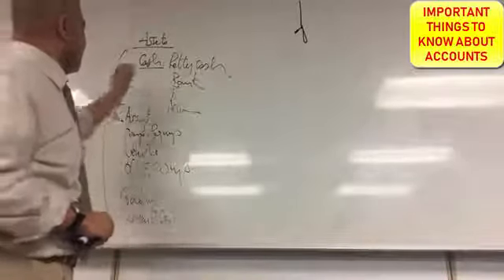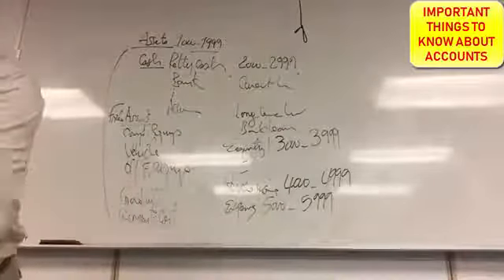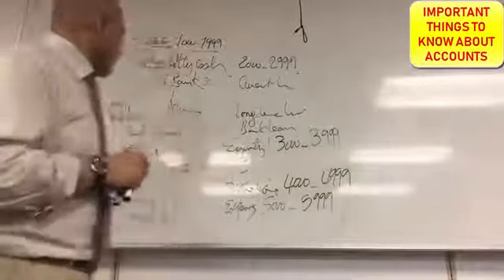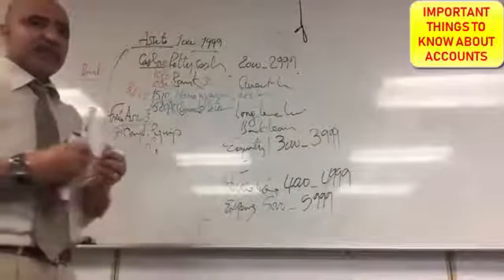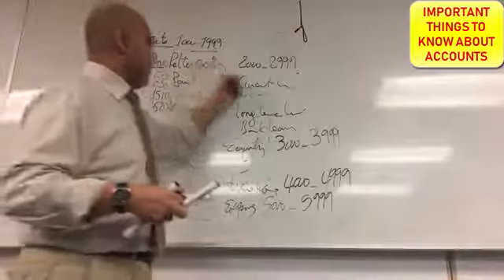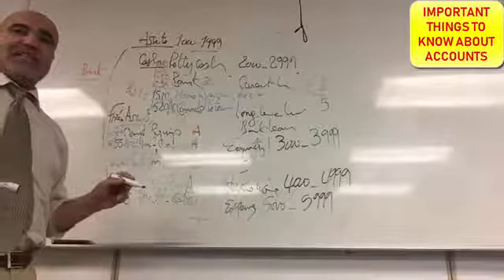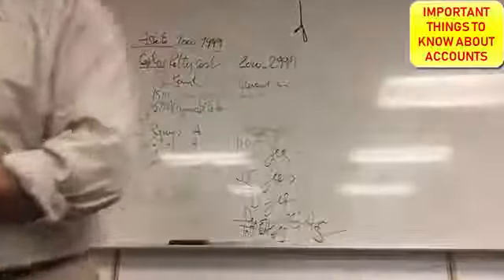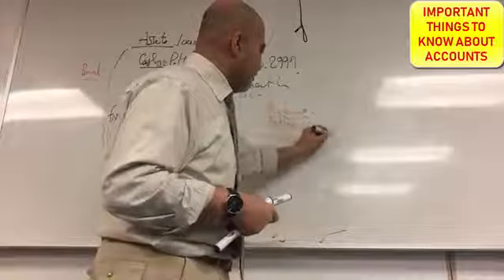Sage 50: Everything that you want to know about Accounts